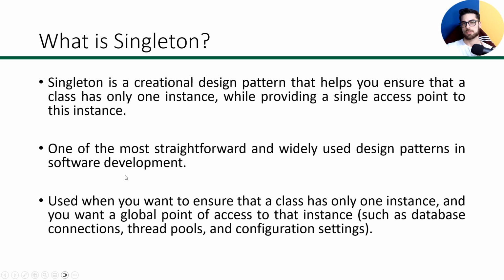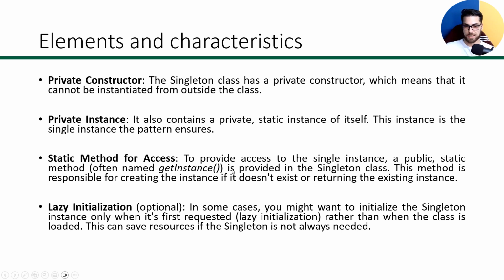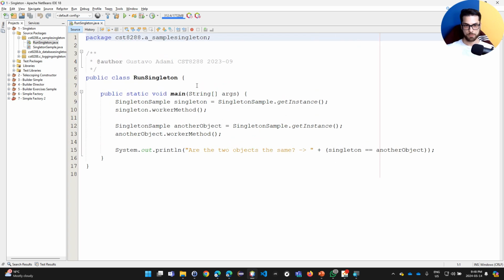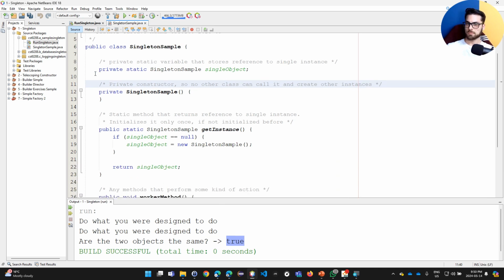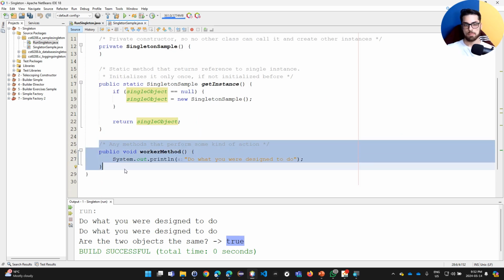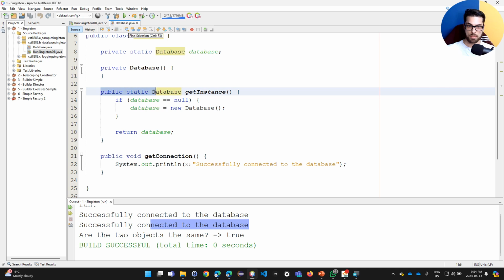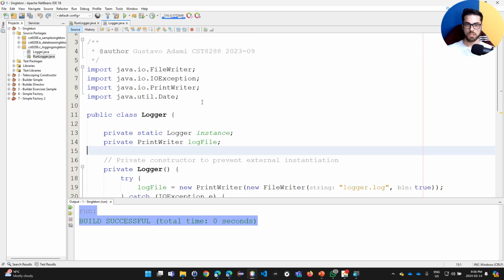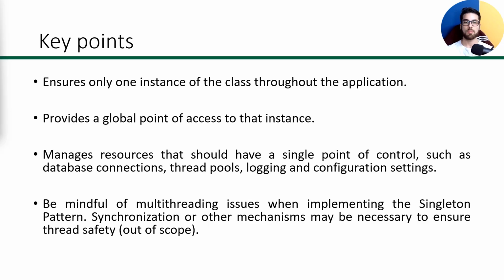Singleton Pattern in Java | Creational Design Patterns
Welcome back to the channel! In this video, we'll explore the Singleton Design Pattern, one of the fundamental design patterns in software development.

🔍 What You'll Learn:
- Why and when to use the Singleton Pattern
- How to implement the Singleton Pattern in your code